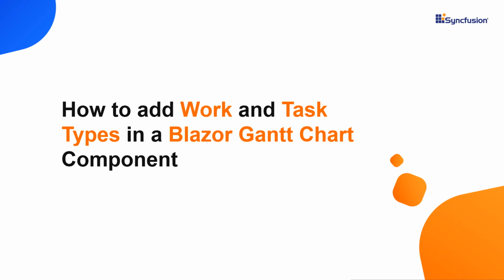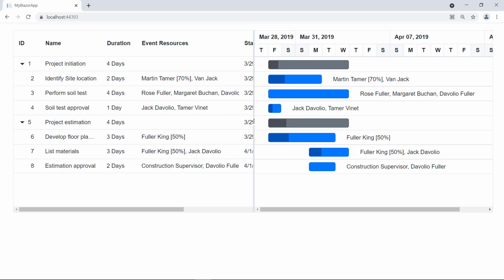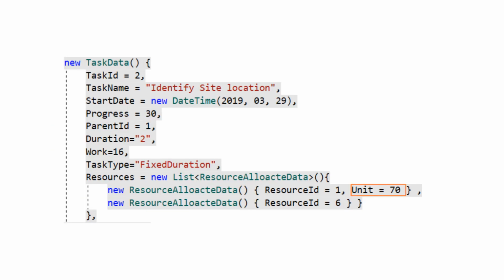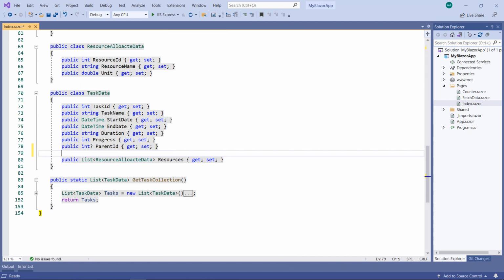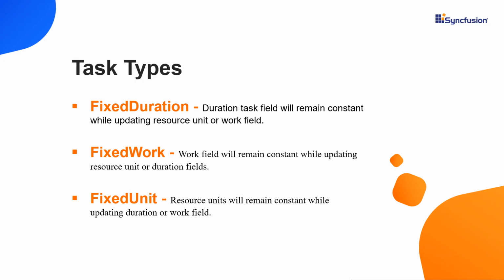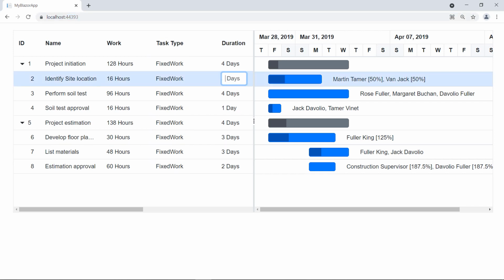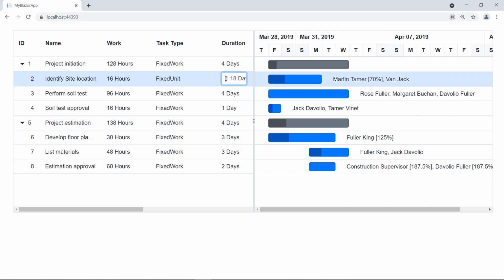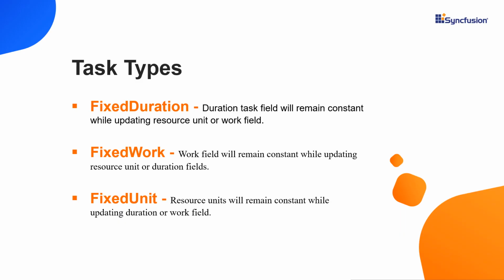How to Add Work and Task Types in a Blazor Gantt Chart Component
Learn how to add work and task types in Syncfusion Blazor Gantt Chart in a Blazor WebAssembly app. This video explains what is work, unit, and duration in a Gantt Chart. Also, it explains how the different task types like FixedDuration, FixedWork, and FixedUnit works.

[00:00] Introduction
[00:42] What is work, unit, duration
[01:37] Add work
[02:36] Task types

If you are in need of a trial license key, you can start your Blazor trial from your Syncfusion account and then get your trial license key from the downloads page.